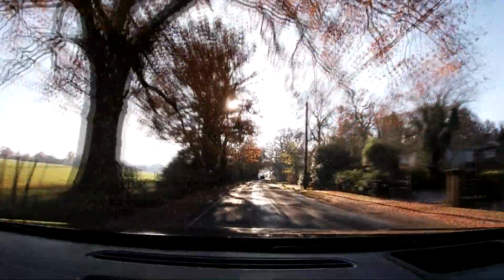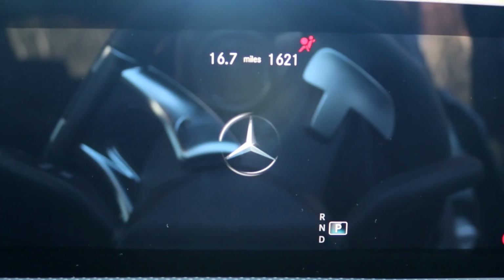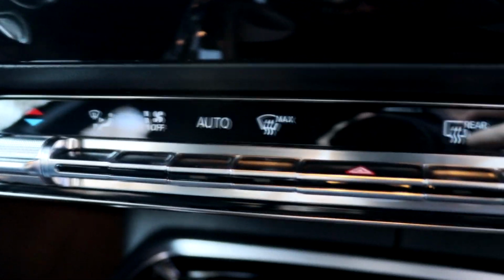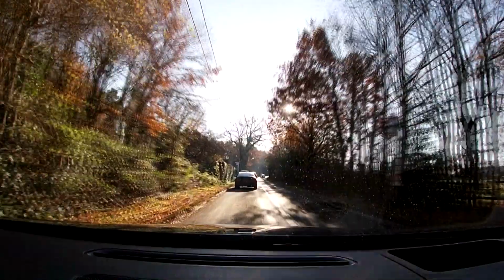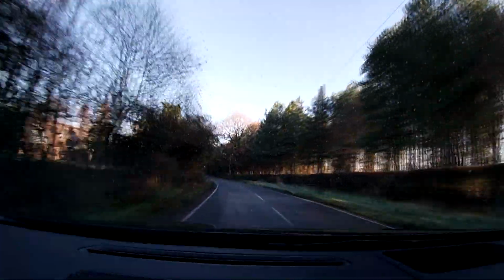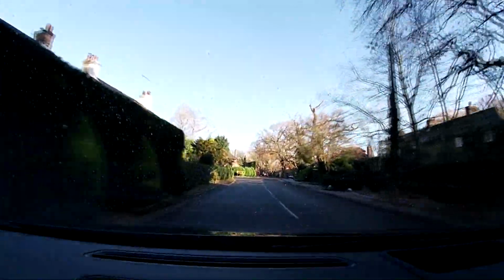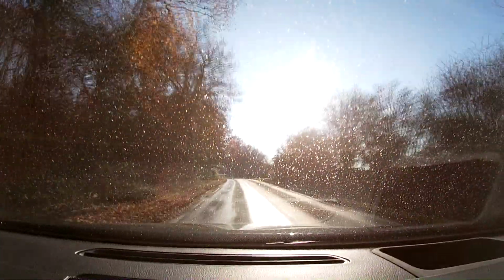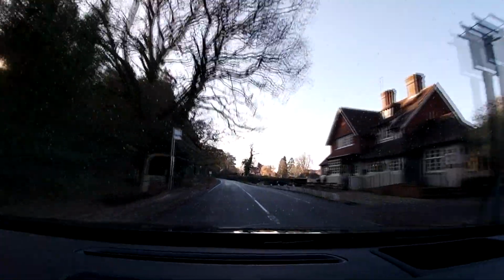Mercedes-AMG A35 Saloon Review - Better Than A Golf R?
Mercedes-AMG has jumped into the hot-hatch category with the new A35. It aims to compete against the likes of the Golf R with its AWD powertrain and 2.0-litre turbo engine producing 306bhp. But is it enough to tempt you away from VW into the more expensive Mercedes and is it a real AMG? We find out.